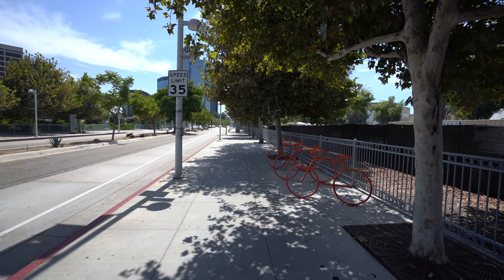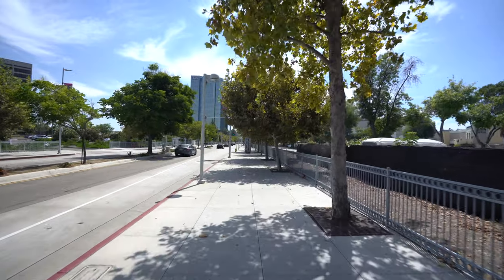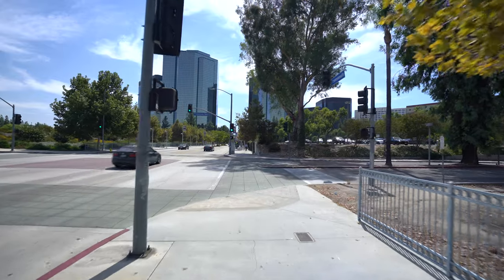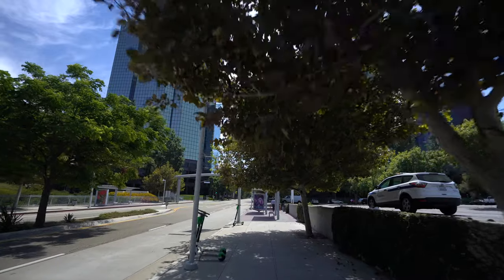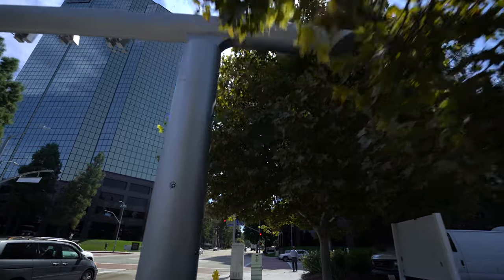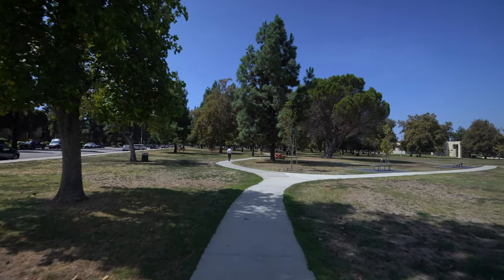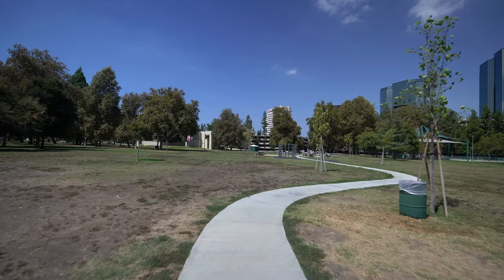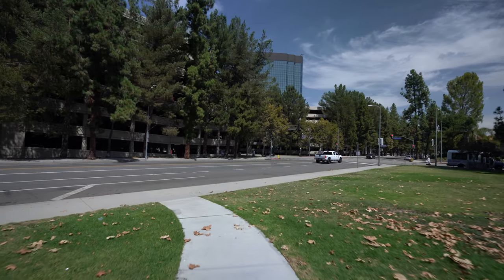CRAZY COOL SPEED EFFECT For GIMBALS! - Zhiyun Weebill Lab - DJI Ronin SC! | Momentum Productions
1. Sony A9
2. Sony A7s
3. Favorite Gimbal Lens
4. General Lens
5. BEST Telephoto Lens
6. Favorite Gimbal
7. Favorite Mic

Best Deals for Camera Gear!